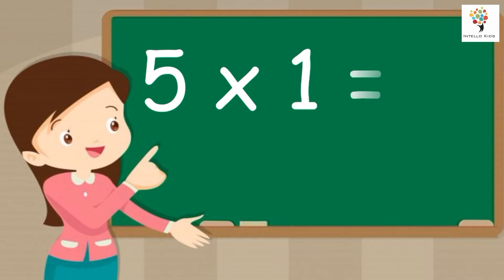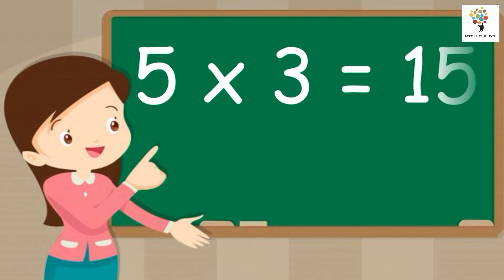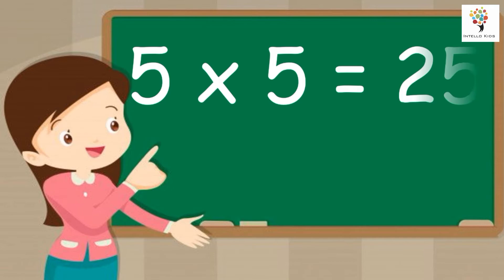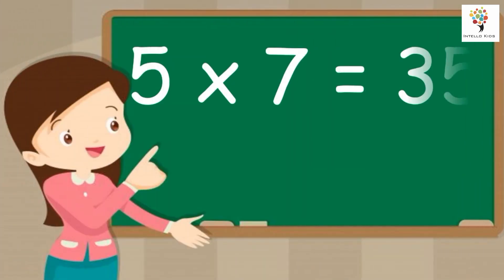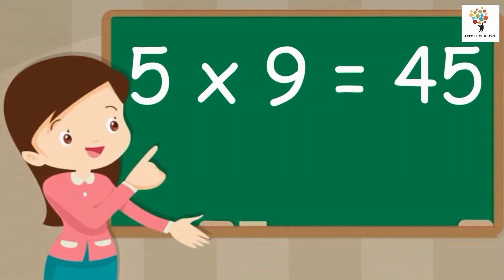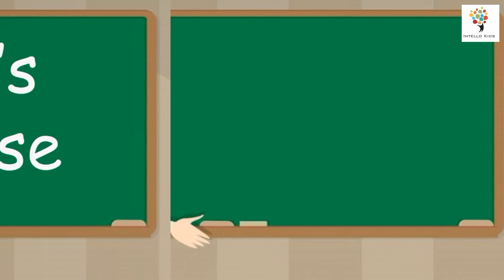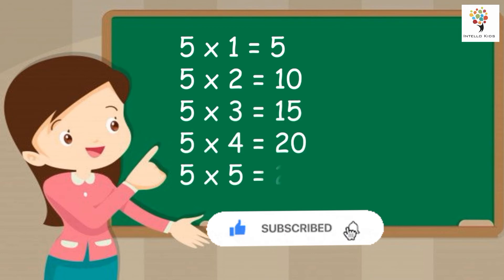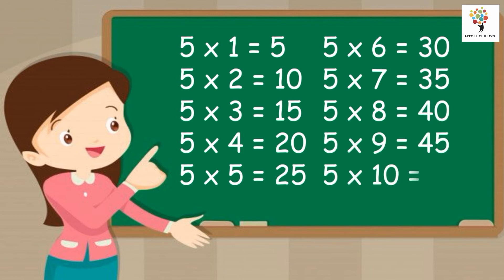Table of 5 ,Multiplication Table of 5, Table of five, 5x1=5 Multiplication, 5 ka Pahada, Tables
Learn Table of 5 easily in an interesting way.

Learn Easily And Grow With Us Smartly.
We at Intello kids know how difficult it is for the toddlers and kids to deal with the new concepts and pre-kindergarten abilities. So to make their learning fun we have brought easy and interesting visual aids to develop their cognitive and intellectual skills.

We provide you with all the age groups videos featuring between 3yrs to 10yrs.

INTELLO KIDS